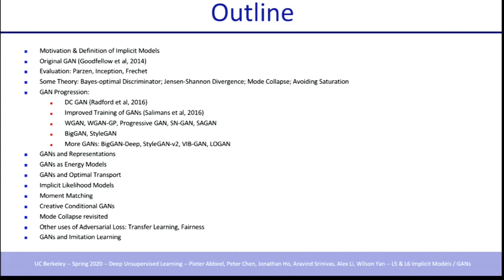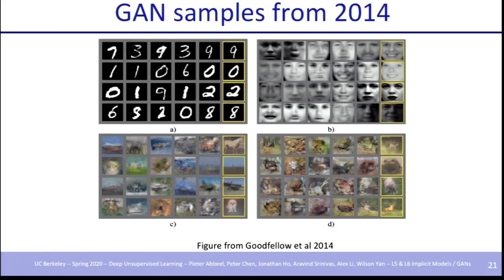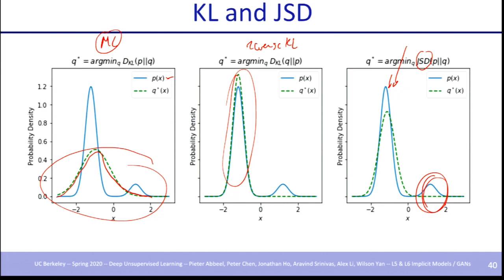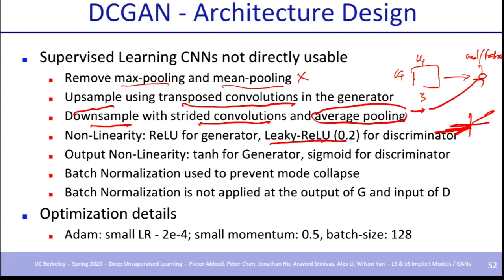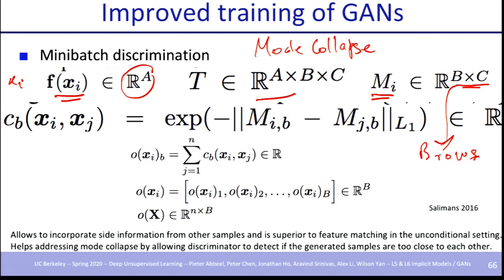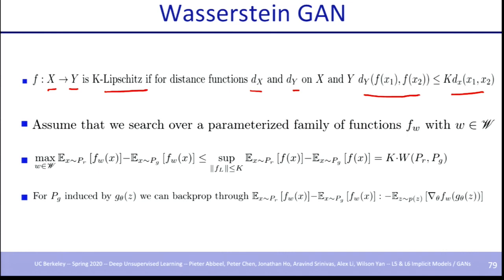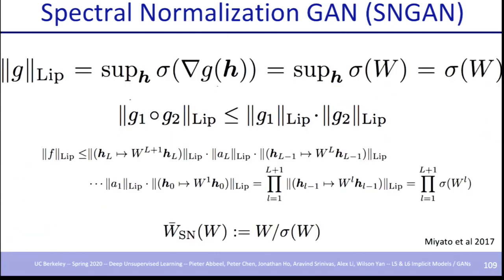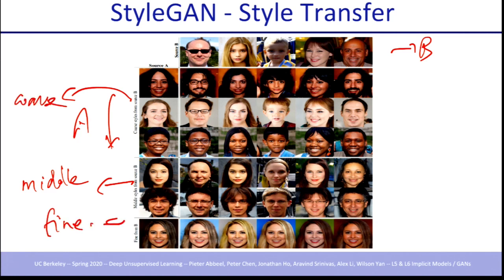Lecture 5 Implicit Models -- GANs Part I --- UC Berkeley, Spring 2020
Course homepage:
Instructors: Pieter Abbeel and Aravind Srinivas
Course Instructors: Pieter Abbeel, Aravind Srinivas, Peter Chen, Jonathan Ho, Alex Li, Wilson Yan
CS294-158-SP20: Deep Unsupervised Learning